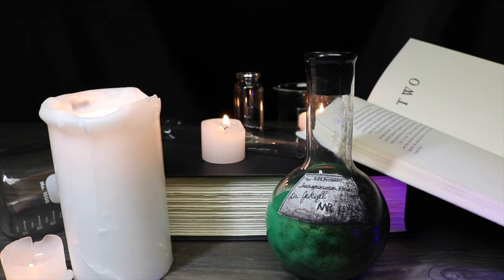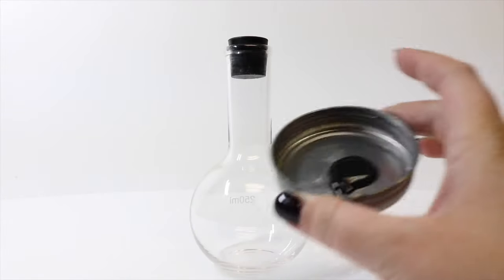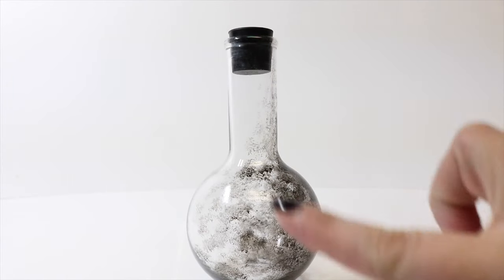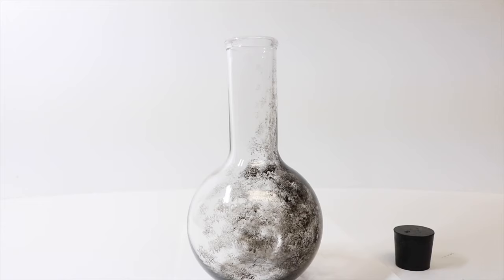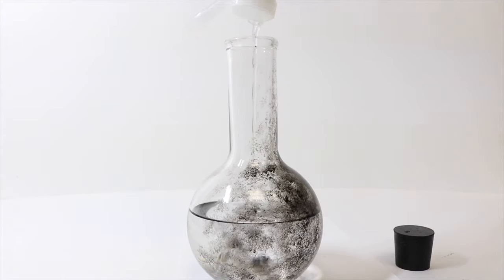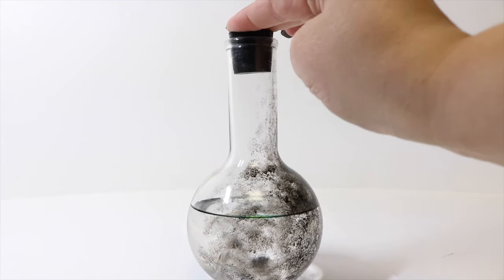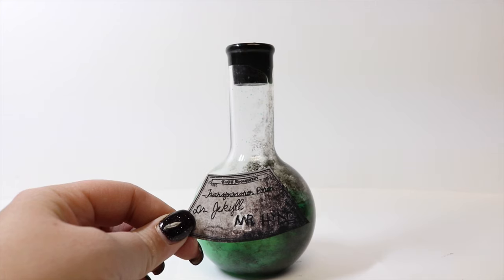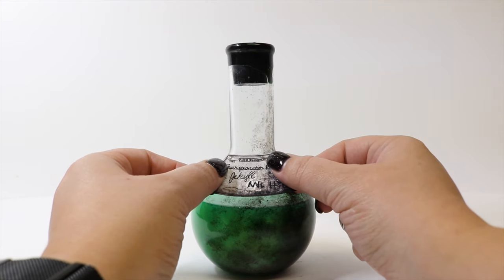Dr. Jekyll and Mr. Hyde Transformation Potion : DIY Potion Bottle : DIY Potion Prop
This is a Tutorial of how to create the transformation potion that changed Dr. Jekyll into Mr.Hyde. This would be a great addition to our Potion, Prop Collection we have been making, or an excellent addition to a Halloween/Cosplay Costume.

You will need:
A 250ml Boiling Flask
Black Rubber Cork
Rubbing Alcohol
Emerald Flash, Color Shift Acrylic Paint
Green Flash, Color Shift Acrylic Paint
Black Acrylic Paint
Paint Brush
Label Printed on Printable Vinyl

250ml Boiling Flask:

Black Rubber Corks:

Black Acrylic Paint:

Rubbing Alcohol:

Emerald Flash Acrylic Paint:

Green Flash Acrylic Paint:

Printable Vinyl: